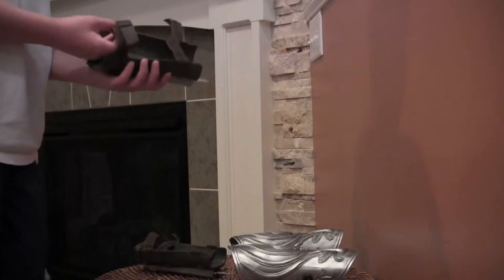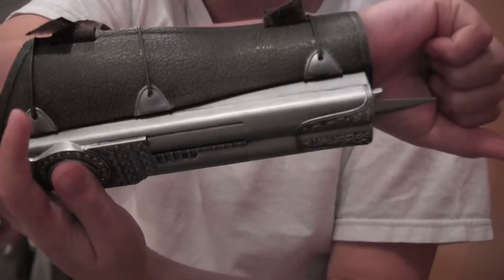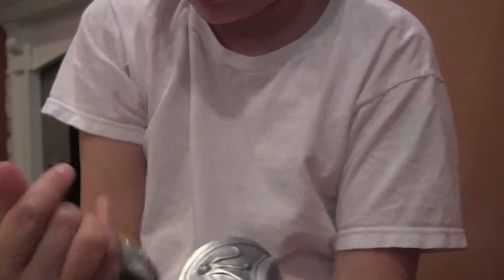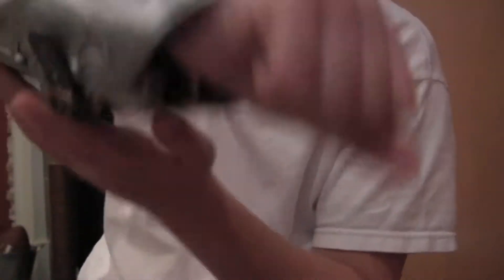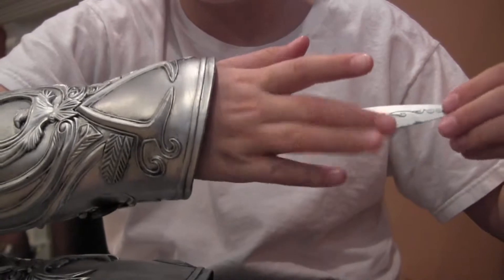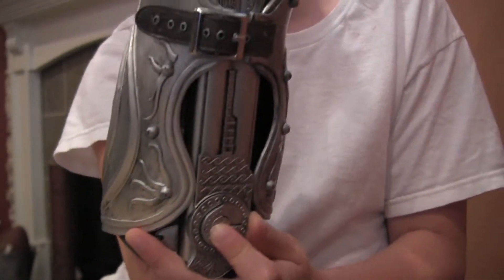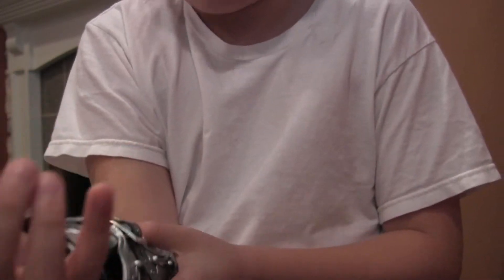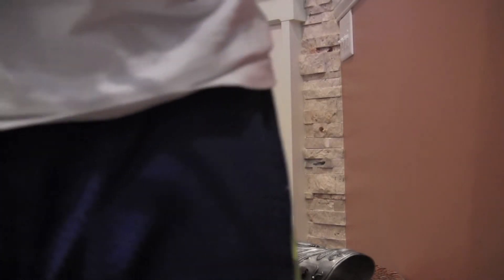SECRETS REVEALED! (Caps Lock For Effect)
Hidden Blade? In real life? WHAT!